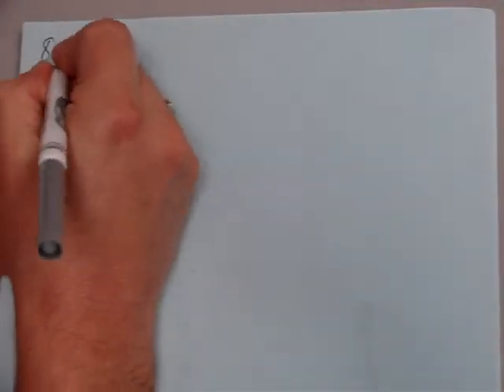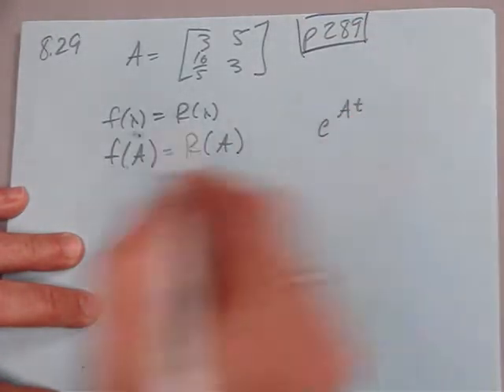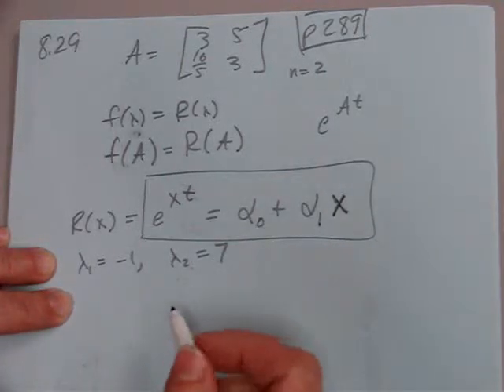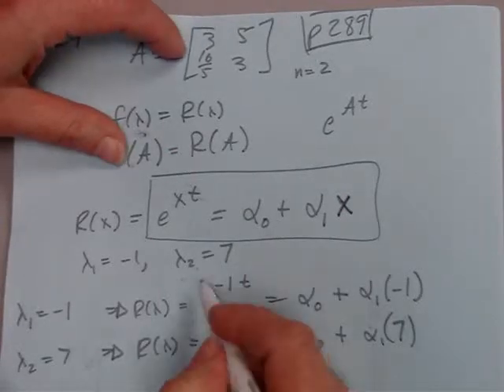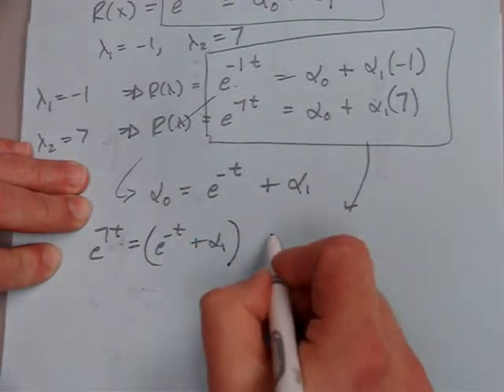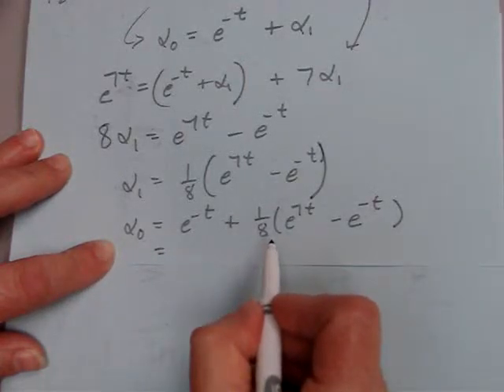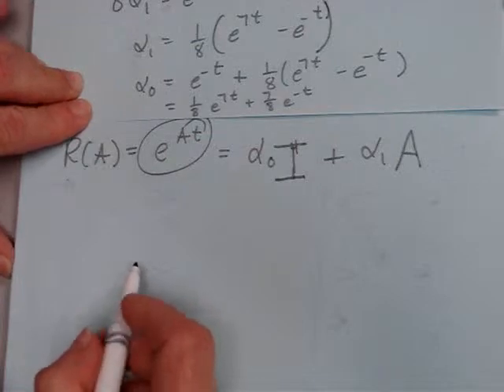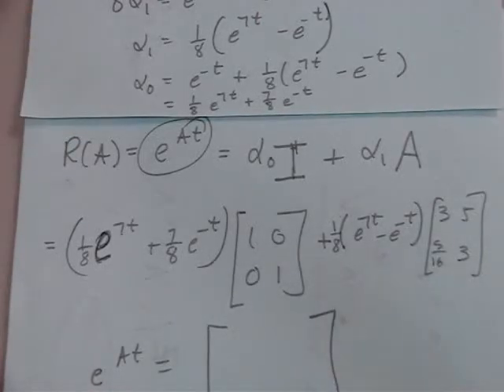Hint B for 8.29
Another way to do 8.29 using the
theorem with functions of matrices